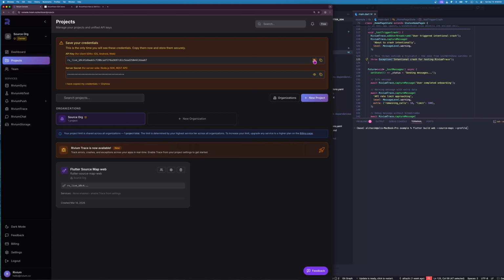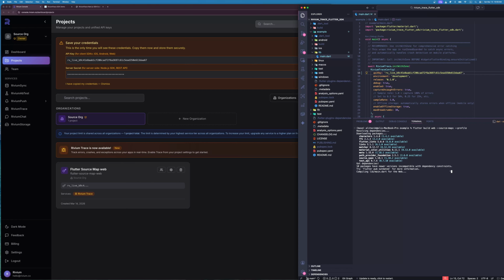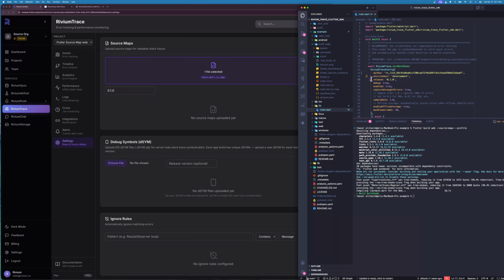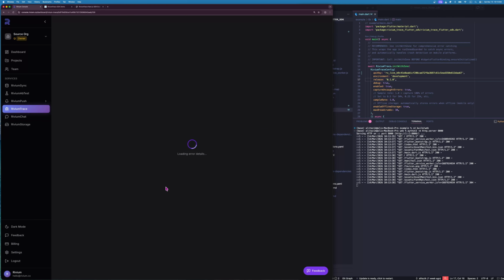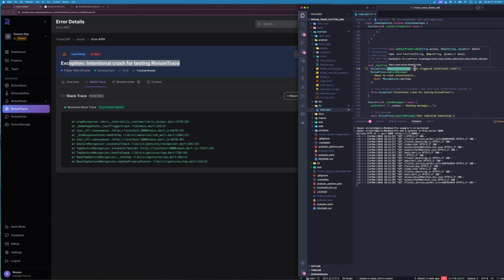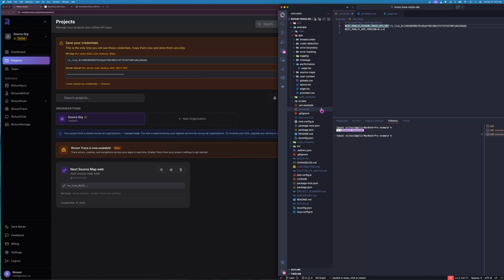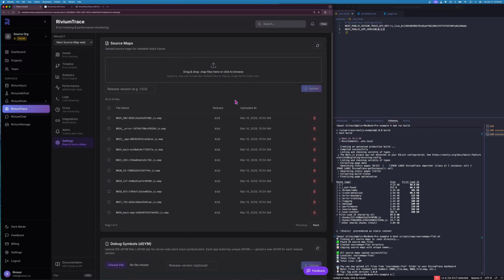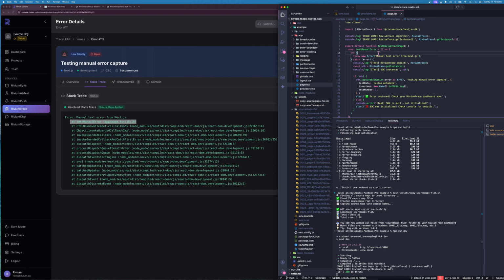Free Sentry Alternative — Source Maps Made Simple | Rivium Trace vs Sentry, Datadog, Bugsnag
Upload source maps, decode stack traces. Flutter Web + Next.js demo.

Timestamps:
0:00 — The Problem
1:00 — Flutter Web: Build, Upload, Decode
1:02 — Next.js: Build, Upload, Decode